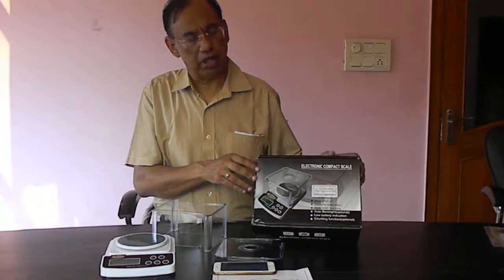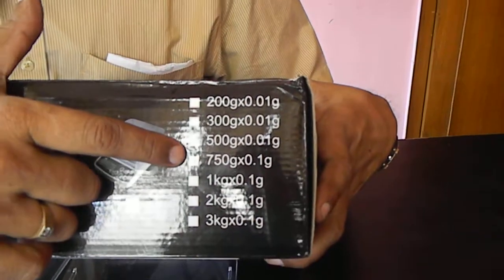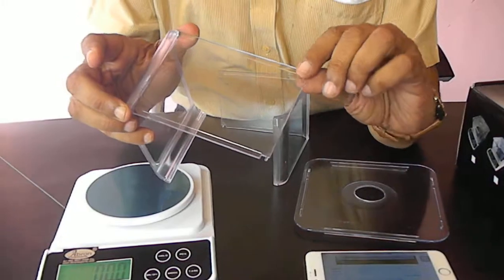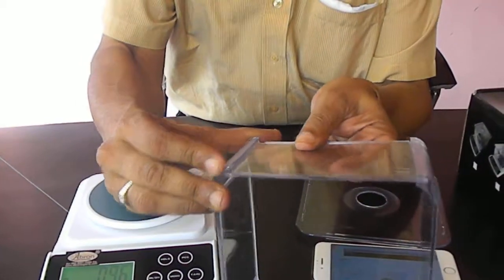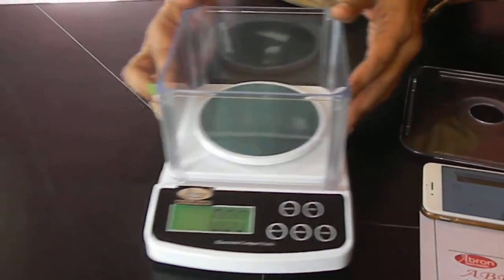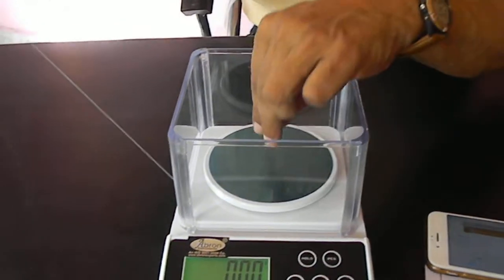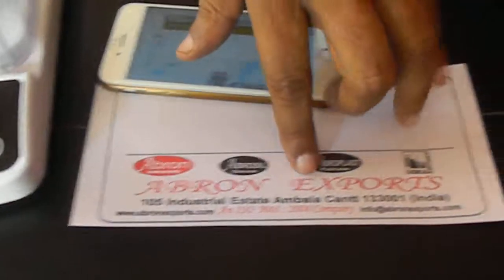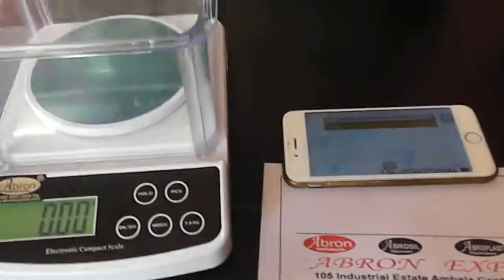video abron digital balance 500gm 200gm 100mg with air shield by abronexports